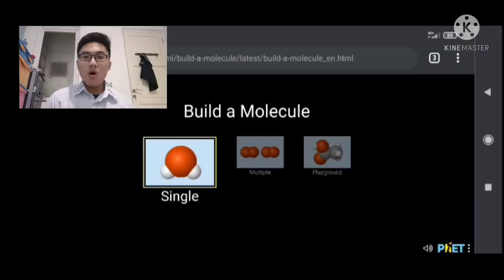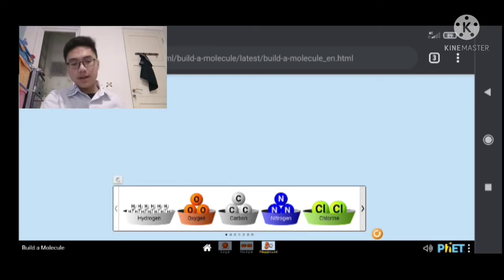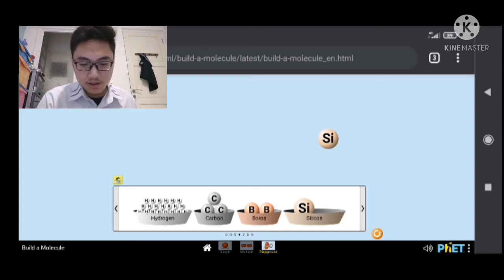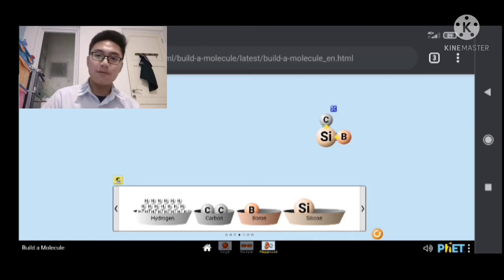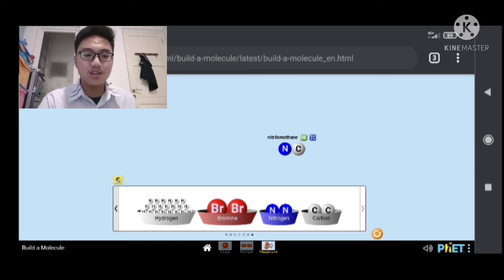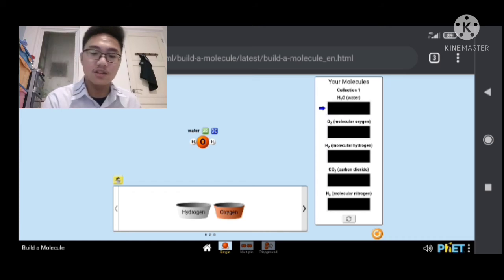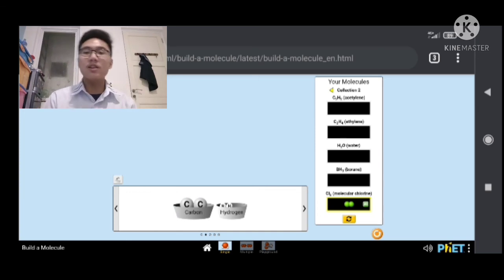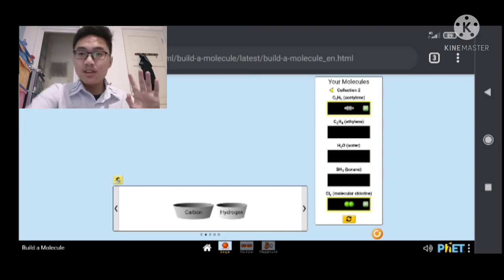Building Molecules with Phet Simulation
I try my best to explain what I was doing in the phet simulation.